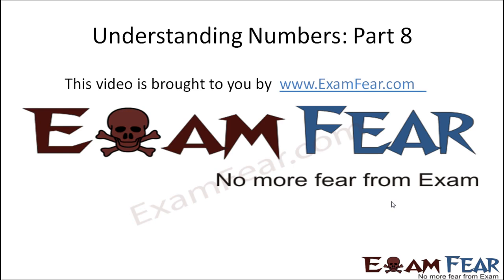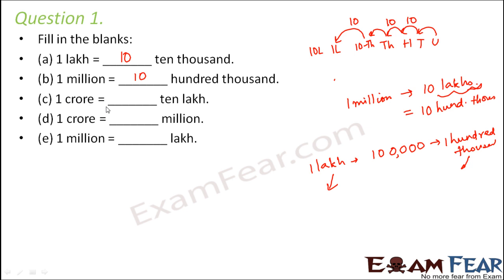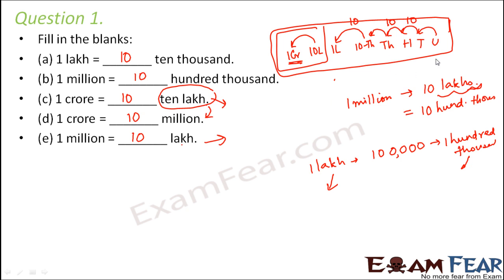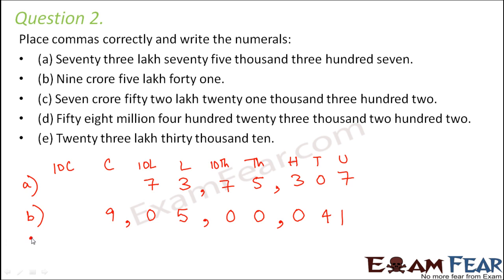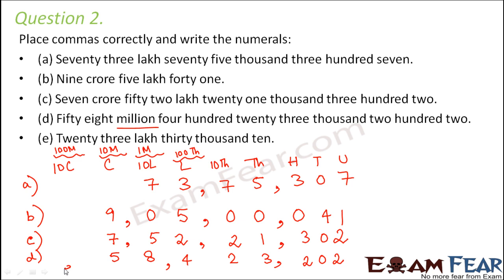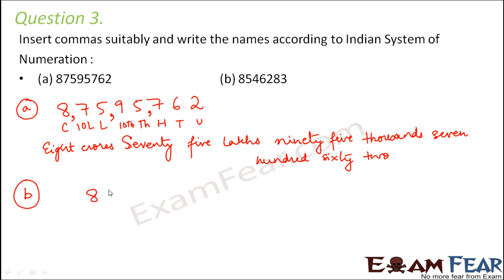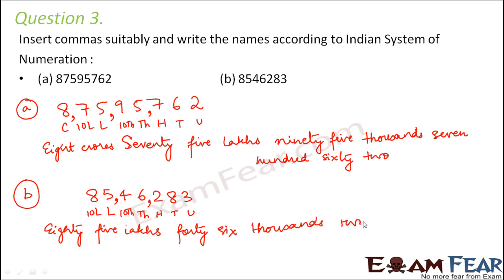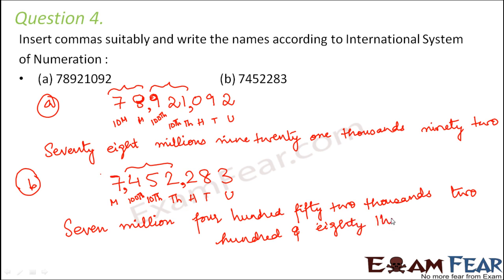Maths Knowing Our Numbers part 8 (Questions) CBSE Class 6 Mathematics VI